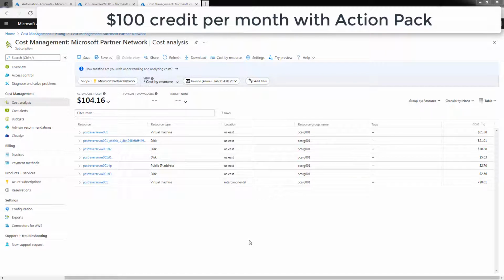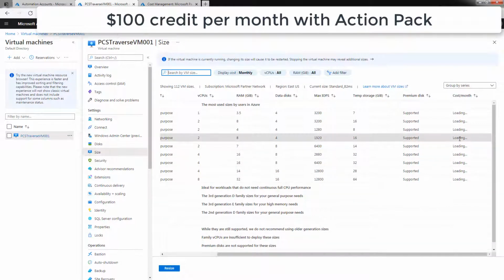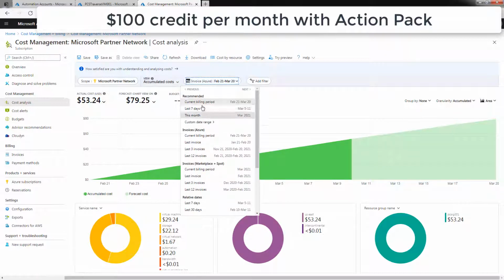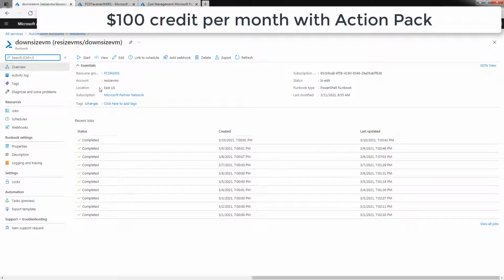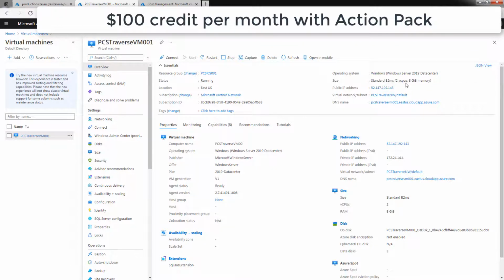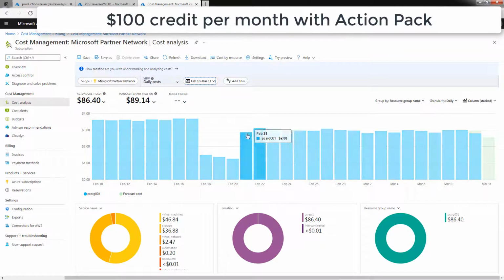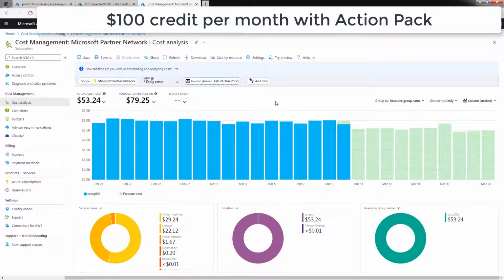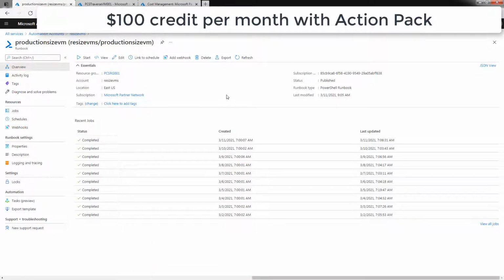Cut Costs on Azure with Azure Automation Scripts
Was able to cut about 20% by resizing my VM to a smaller VM at night and then resizing back in the day.